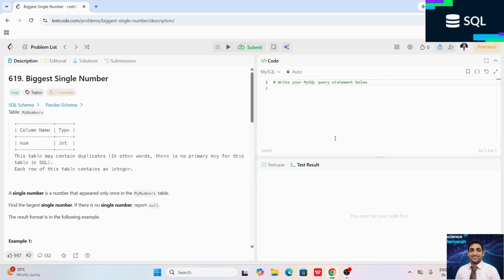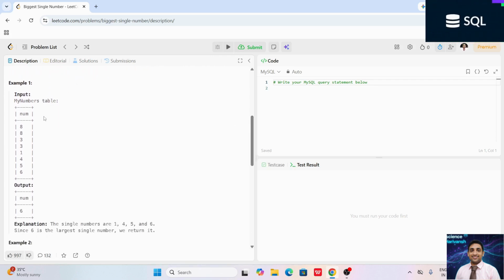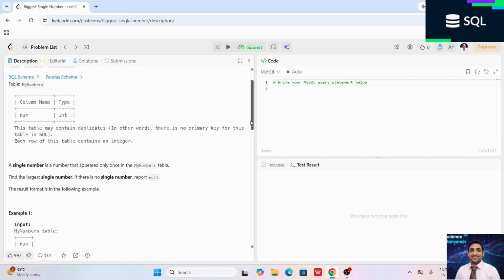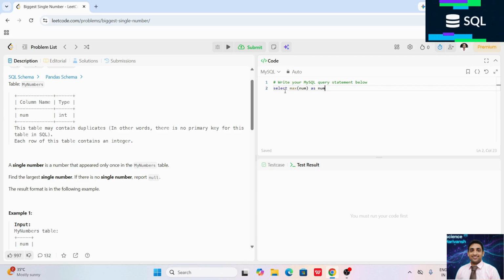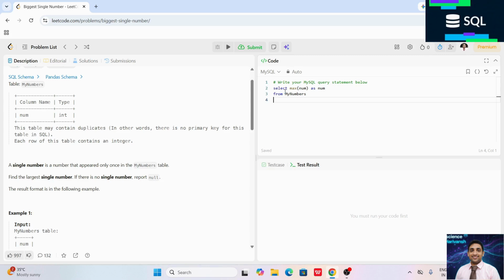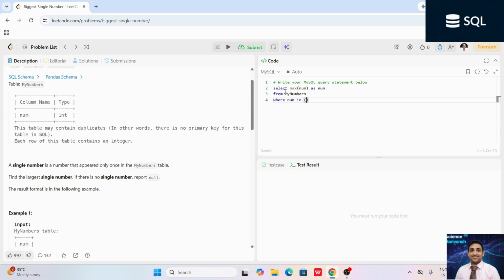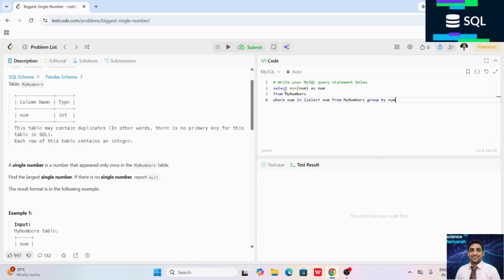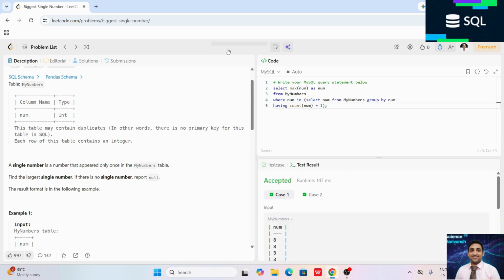🔥 LeetCode SQL – Biggest Single Number | Easy Explained (Step-by-Step)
One of the most interesting SQL interview questions on LeetCode—Biggest Single Number—is perfect for mastering aggregation and filtering logic.

In this video, you’ll learn how to find the largest number that appears only once using SQL concepts like GROUP BY, HAVING, and MAX(). We break the solution down step by step so you clearly understand how to combine conditions with aggregation to get the correct result.

This pattern is widely used in real-world scenarios—like identifying unique values, filtering duplicates, and extracting meaningful insights from datasets.

🔥 Master this question once, and you’ll unlock a whole category of SQL problems involving uniqueness, aggregation, and advanced filtering.